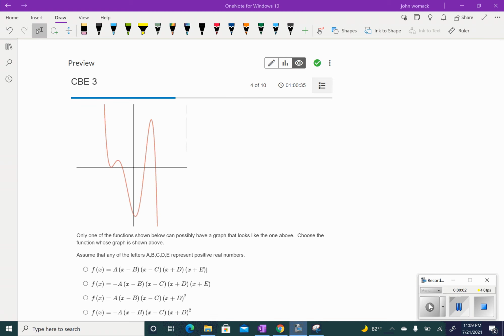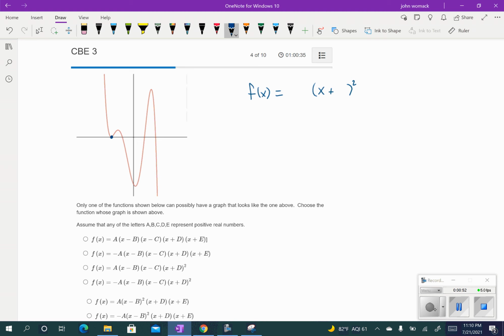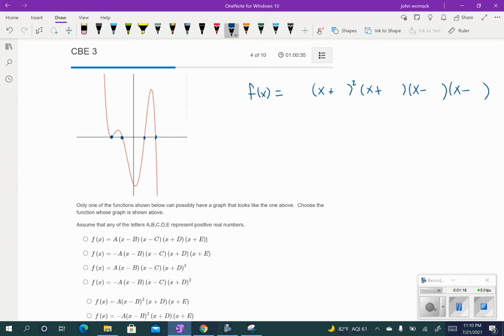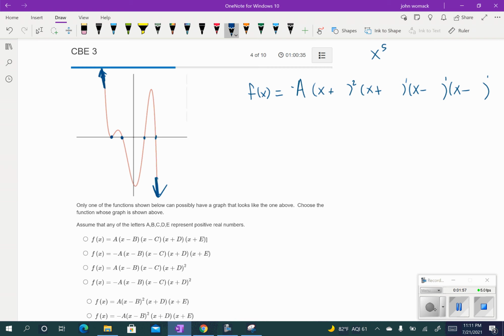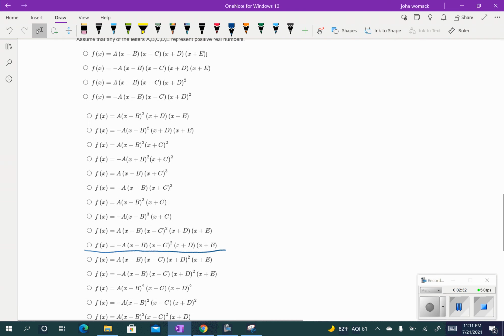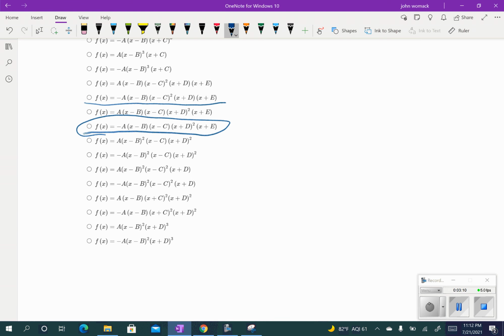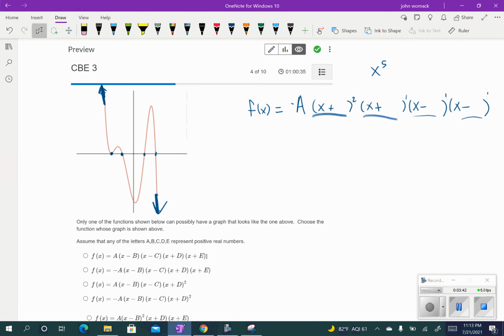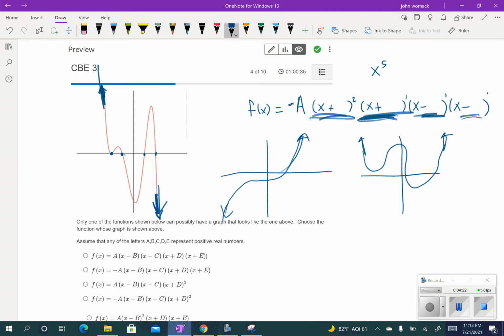CBE 3 Question 4